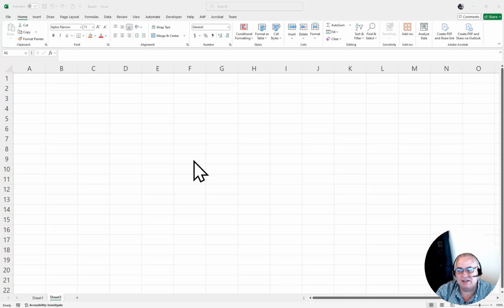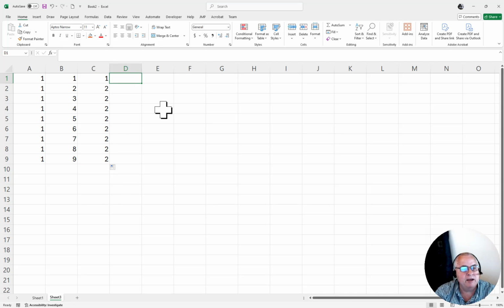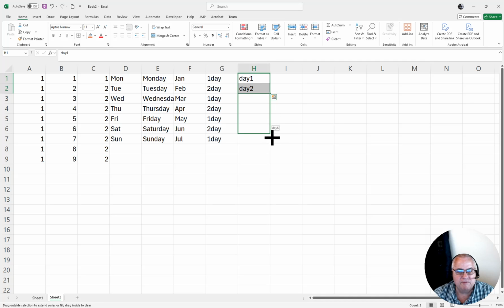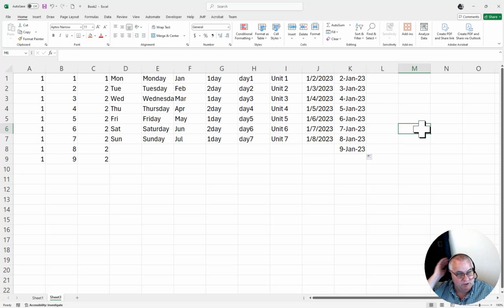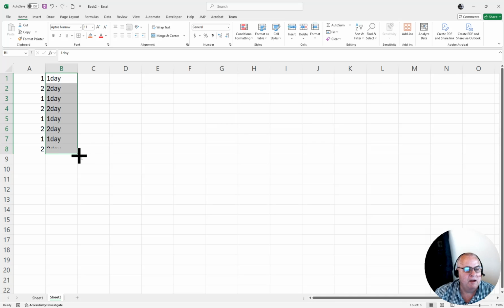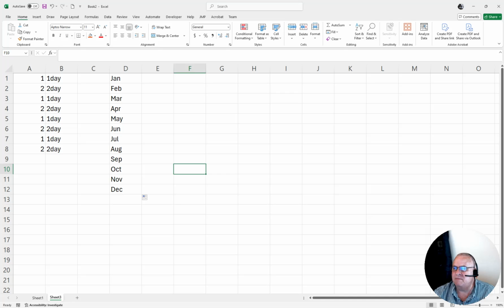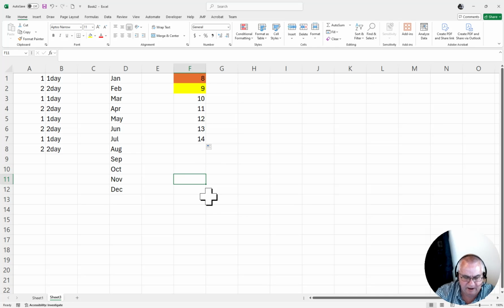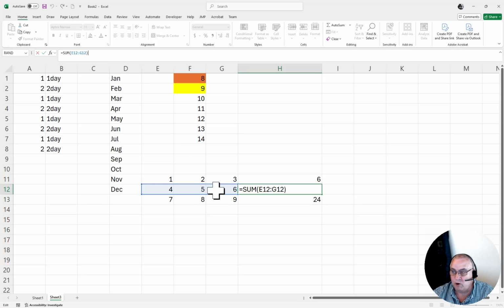MO-200 - Excel - Manage Data Cells and Ranges - Fill Cells By Using Auto Fill